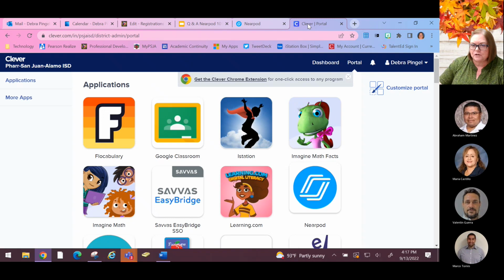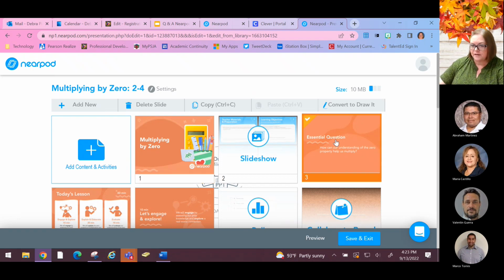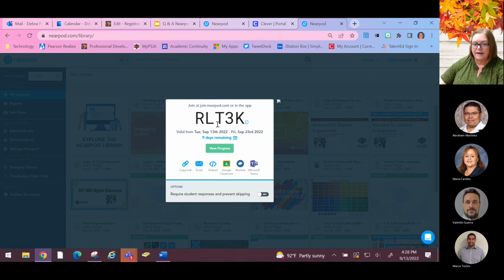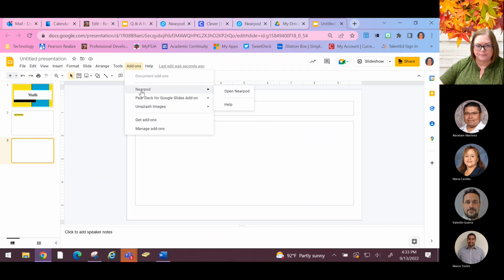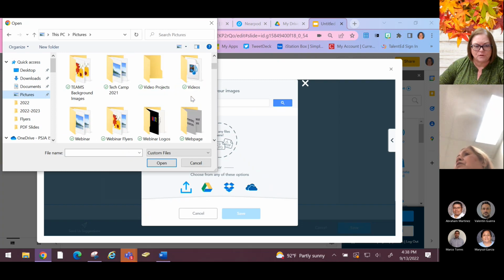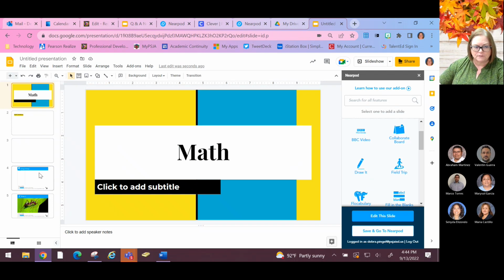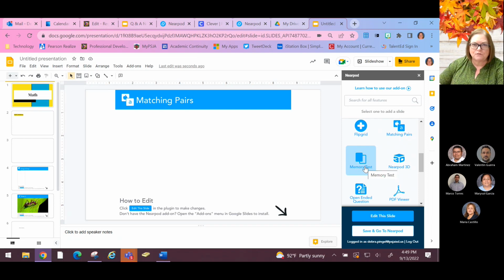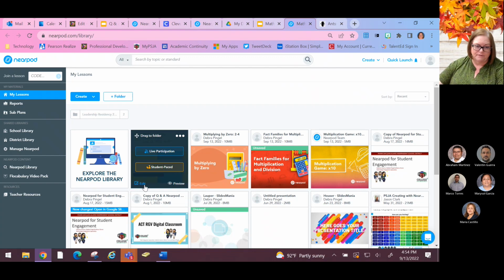Q & A : Nearpod 101 for Beginners